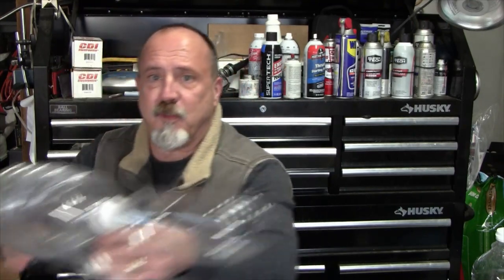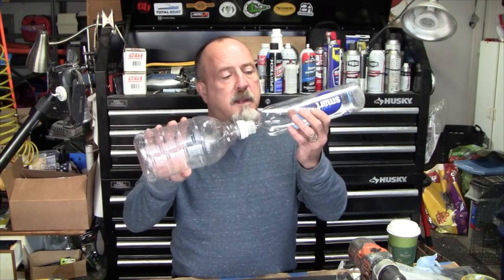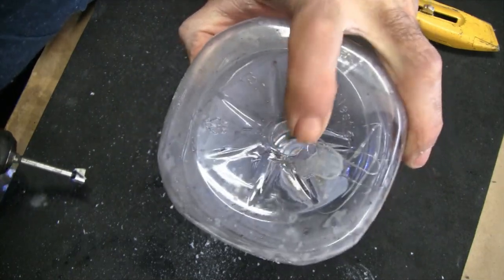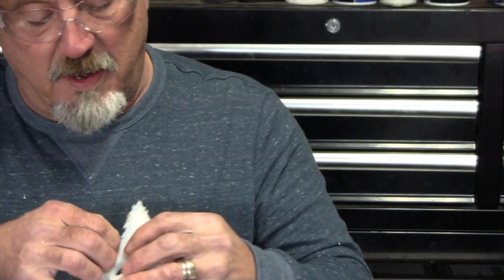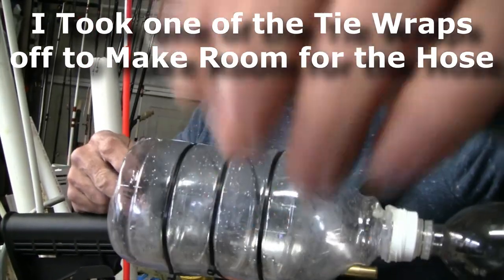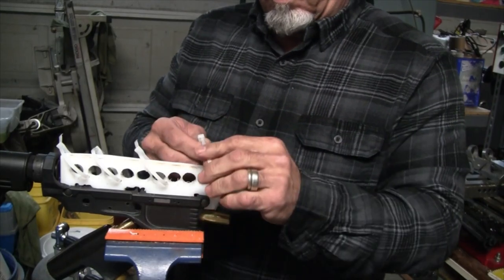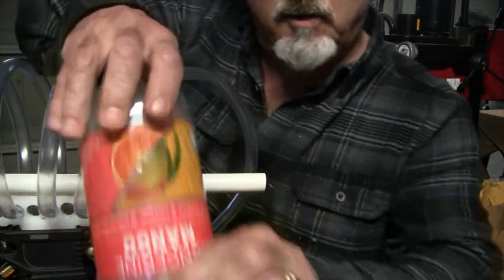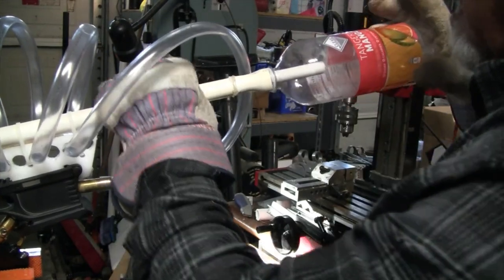How to Build a Modular Plasma Cannon and Bottle Launcher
How to build a plasma cannon and bottle launcher. In my last video, I did a number of shots of the Plasma Cannon and bottle launcher. This video is about how I built these.
 Note, these are not toys and can be dangerous!

Please visit out Amazon Storefront where you'll find many of the tools and materials we use in our videos.

Bernzomatic Trigger Start Torch
Cutting Boards
1/2" ID 5/8" OD Hose

00:00 Introduction
00:21 The Modular Challenge
00:45 The Solution
02:38 Building the Plasma Cannon
04:42 The Modular Platform
07:48 Finishing the Plasma Cannon
10:42 Building the Bottle Launcher
16:16 Wrapping up the Builds
16:27 Firing the Test Shots and End